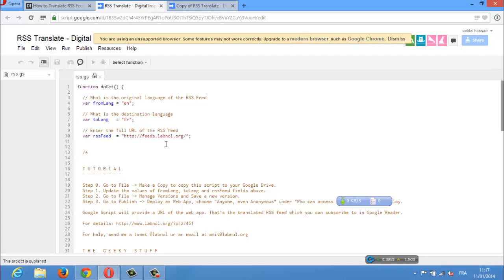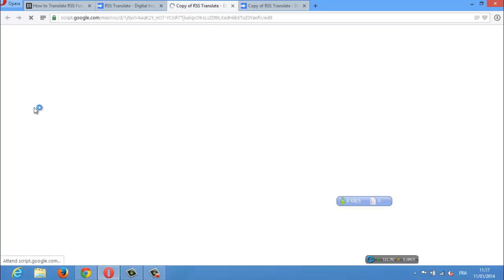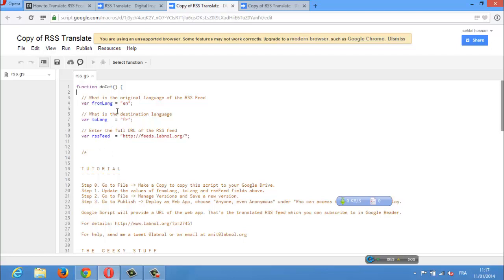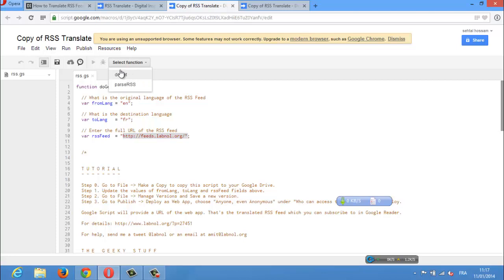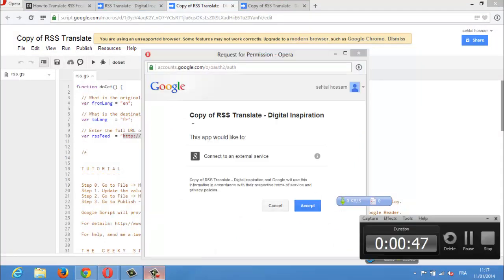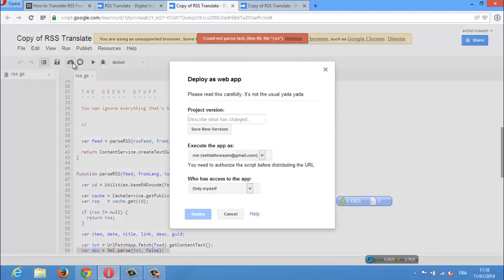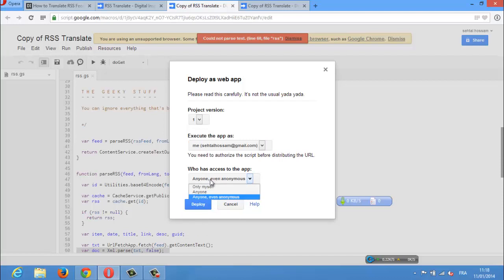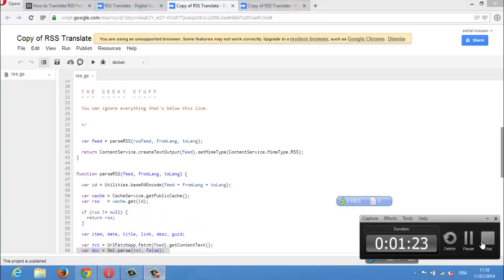Translation RSS Blogs Language & Google Scripts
Now that you have a good idea of what we are trying to achieve,
let's see the script in action.

Open the Google Script and choose File  Make a copy to create a personal copy of that feed translation script into your Google Drive.
Replace the source language the target language  and the RSS feed URLwith your own values.
Go to File Manage Versions and choose Save a new version. You may leave the description field blank.
Go to Publish Deploy as Web App, choose "Anyone, even Anonymous" under "Who can access the app" and click the Deploy button.
Google Script will now offer you a link to the web app.

If you wish to translate another RSS feed, or offer the same feed but in another language, just go back to step #1.

Google Translate API is now a paid service but if you access the same through Google Scripts, which we have done in this case, there isn't any fee involved.